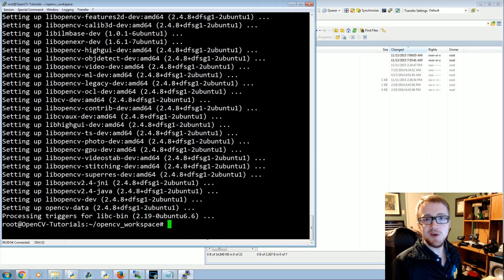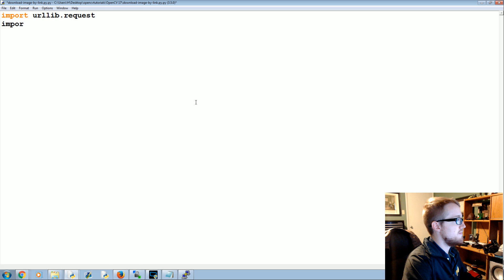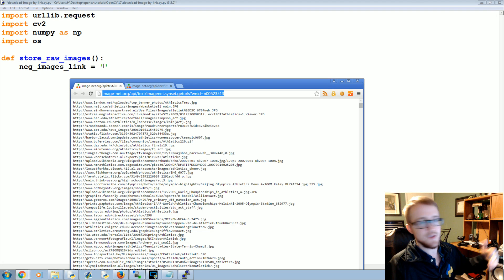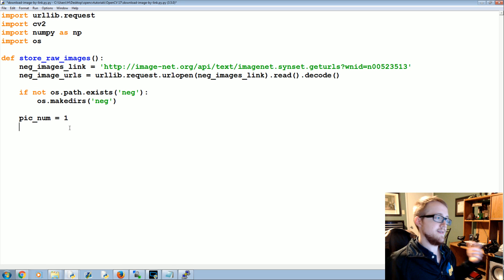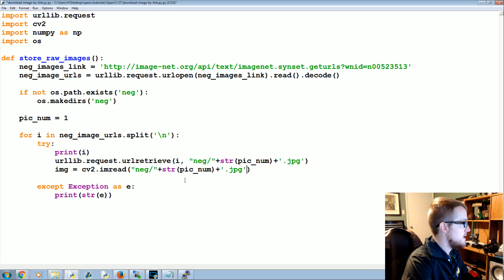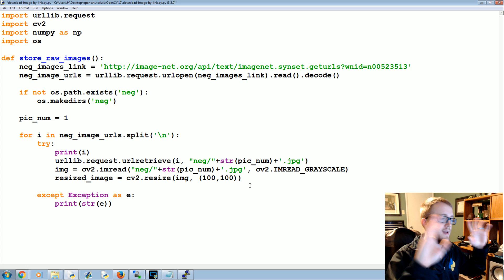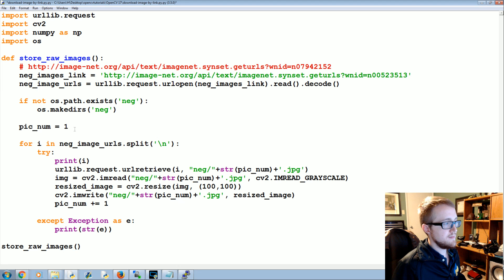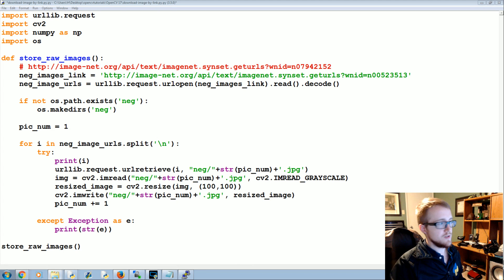Gathering Images for Haar Cascade - OpenCV with Python for Image and Video Analysis 18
In this tutorial with Python and OpenCV, we continue to learn how to create our own Haar Cascades for object detection. We make use of image-net to gather relevant images.